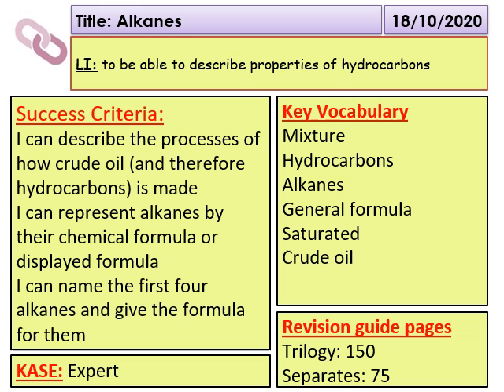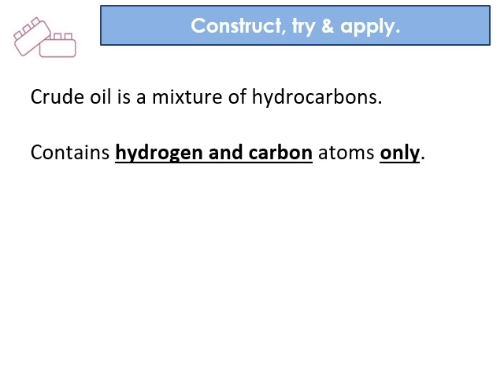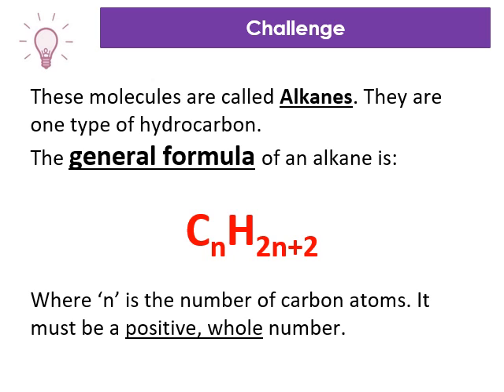TRILOGY Year 11 Blended learning lesson 1 - Alkanes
Video lesson 1 for Y11 Trilogy